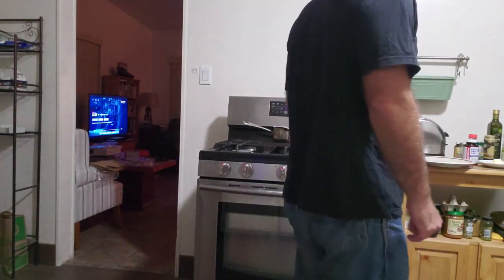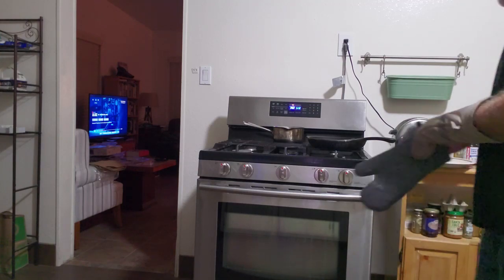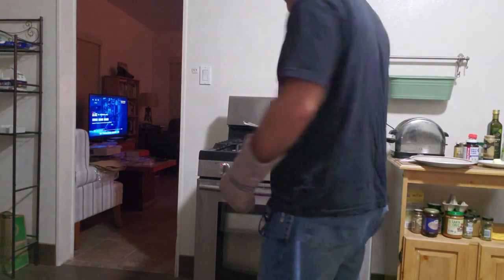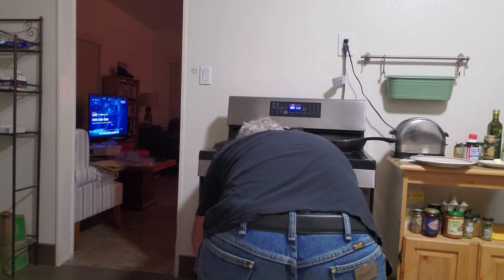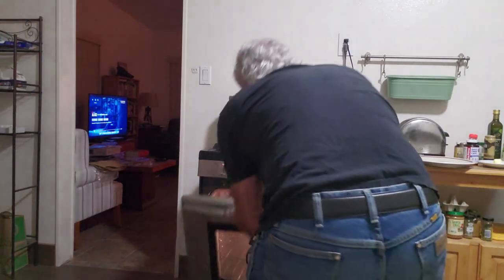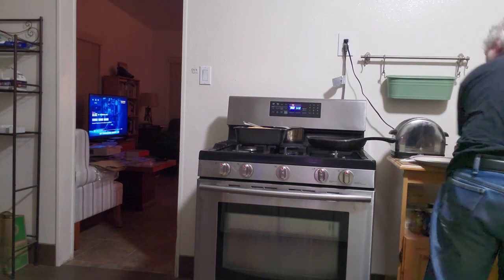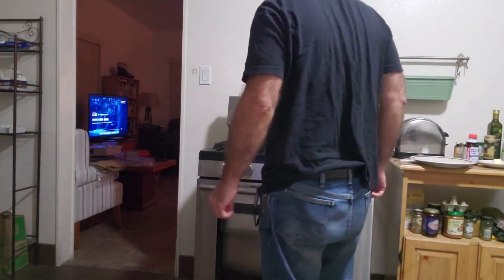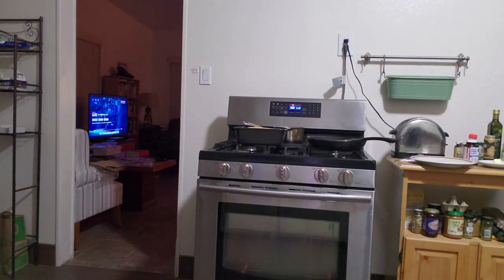Baking banana bread for the first time, then trying it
Baking banana bread for the first time. It turned out good!